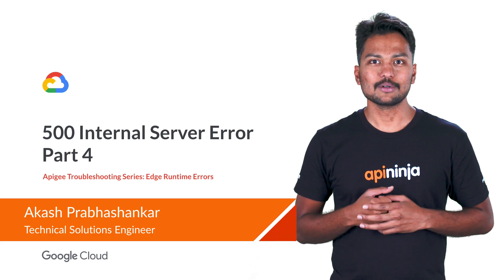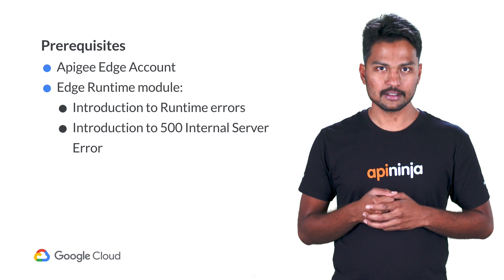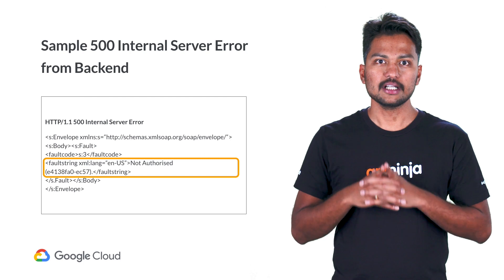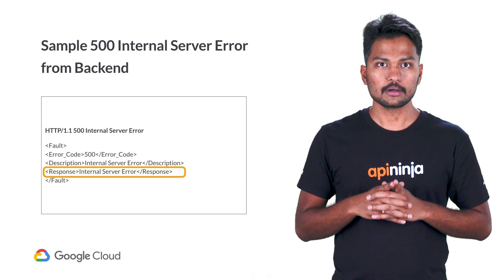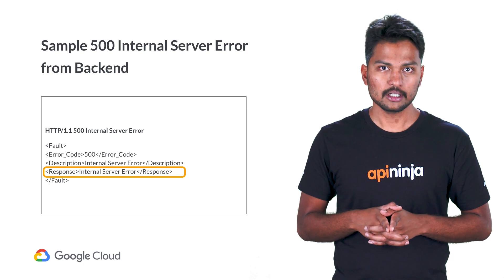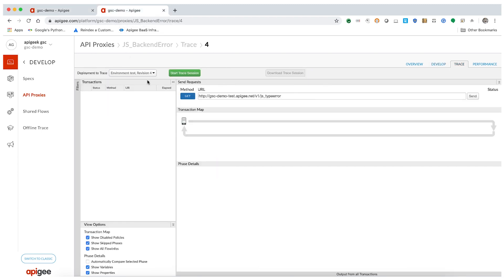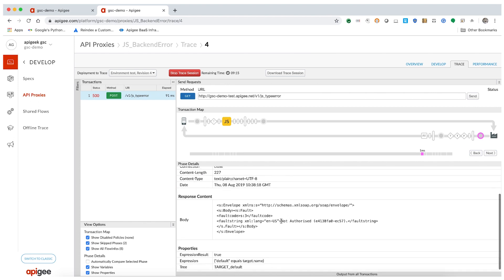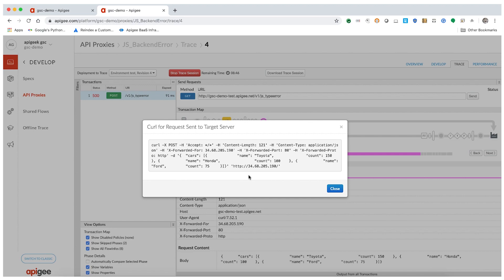Runtime Errors Module - 500 Internal Server Error - Part 4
This is another video on troubleshooting 500 Internal Server Error in Apigee Edge. In this video, we will look at some example 500 Internal Server Errors caused due to failure in the backend server. We will demonstrate a real 500 Internal Server Error caused due to a failure in backend server.